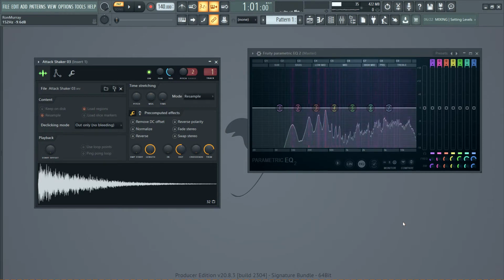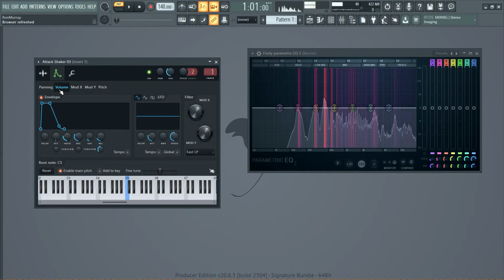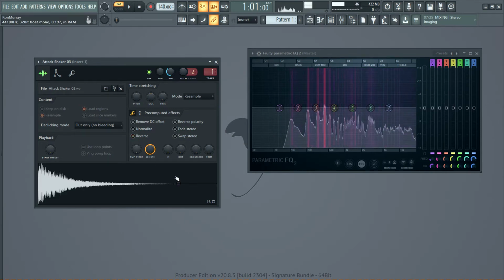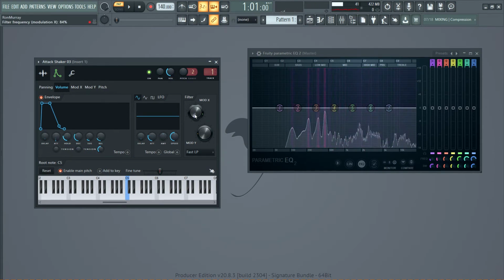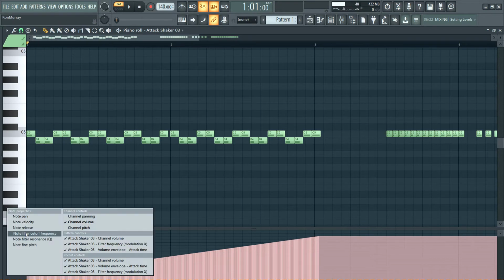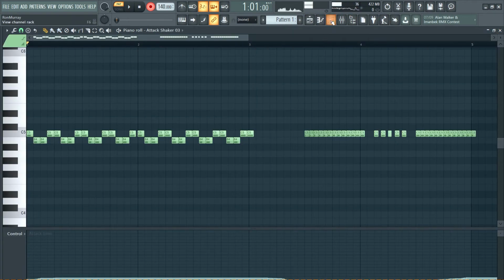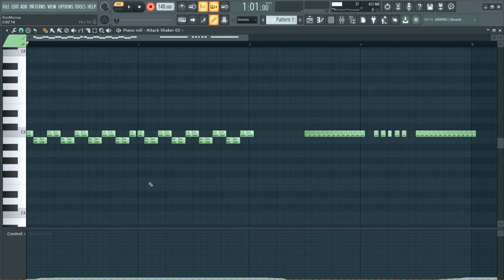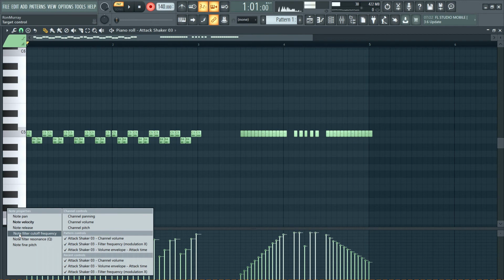Create rhythm patterns using crescendos | Learn how to make beats | FL Studio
This video will explain crescendos and their use, teach about automation and how to set it up in FL studio, and combine various topics in one audio example.

Intro 0:00
Drum Fills 0:20
Crescendos 0:40
Decrescendos 1:09
Why are they important? 1:24
Closeness 1:58
For the totes hardest drop, bro! 2:28
Sampler 2:55
The Doppler Effect, randomly 3:58
Reversed Sounds 5:00
Uses of a Decrescendo 5:51
Breakdown of Techniques 8:00
Breakdown of Sections 9:31
Automation Review 10:15
Automation in FL Studio 11:19
Automation Tips 13:31
Audio Example 16:31
Velocity, Rhythm, and Crescendo 16:50
ADSR 18:35
Tying it all Together 18:55
In Conclusion... 20:22

Searching  :.